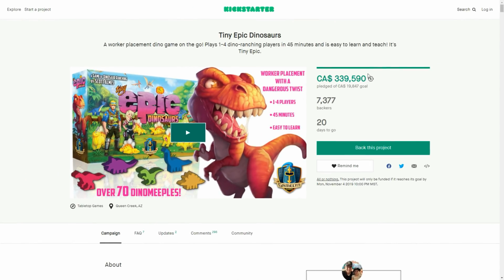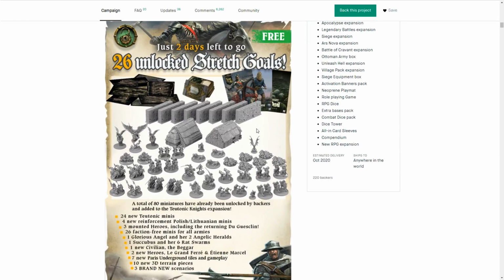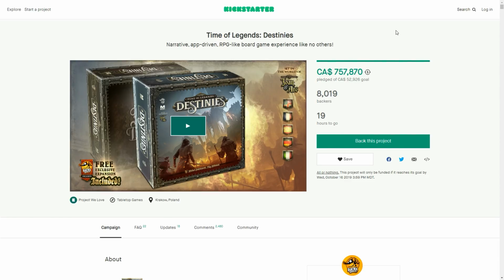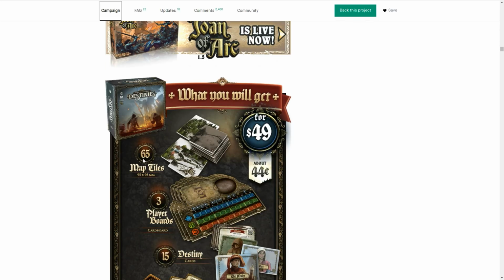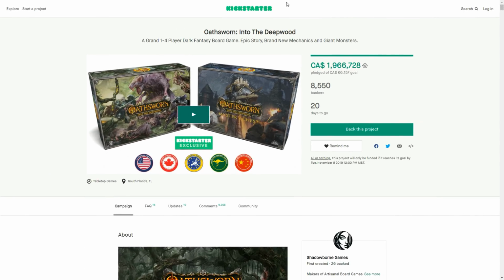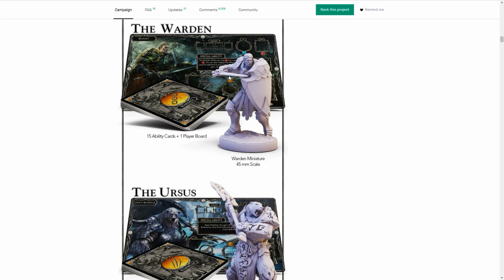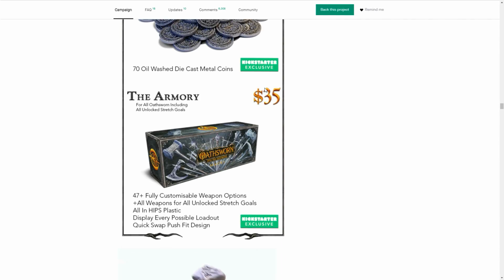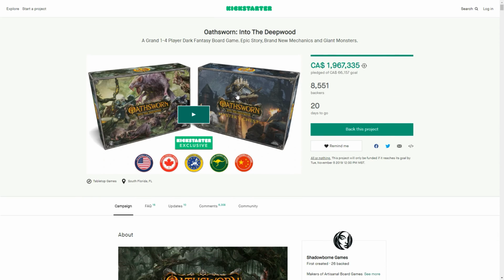Rolling on Kickstarter | October 2019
Welcome to the newest installment of Rolling on Kickstarter for October 2019!
Links to projects mentioned in this video below. Let me know which Kickstarter projects interest you! Looking forward to the discussions in the comments :)

Intro 0:10 | Overview 0:52 | Tiny Epic Dinosaurs 1:38 | Time of Legends: Joan of Arc 1.5 7:15 | Time of Legends: Destinies 16:10 | HUNTED 24:06  | Oathsworn: Into The Deepwood 28:21

This video will highlight some of the solo games which I believe deserve your attention on Kickstarter. Be sure to do your own research and check out these projects fully to see if any of them are right for you!

I'd love to hear your thoughts on any Kickstarter I mentioned or even ones I didn't. Looking forward to discussing solo Kickstarter games with you in the comments below!